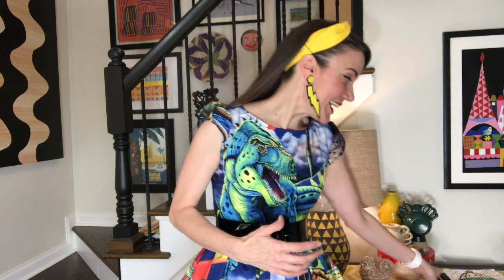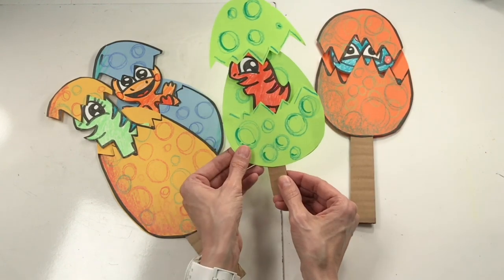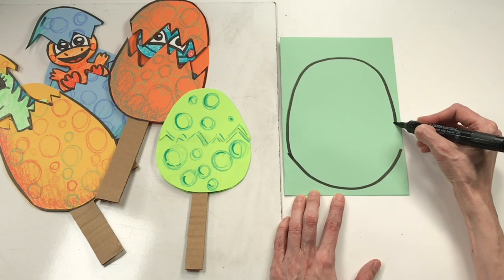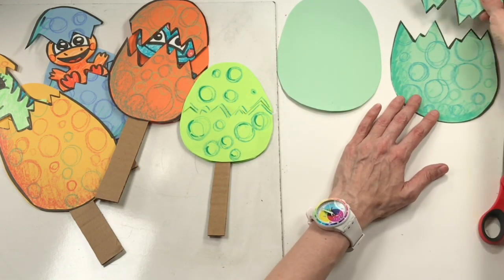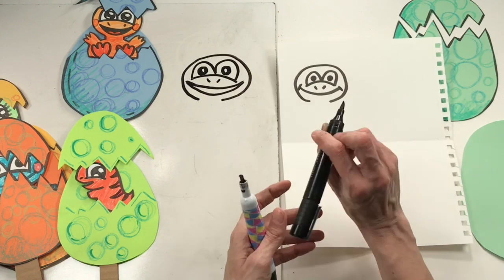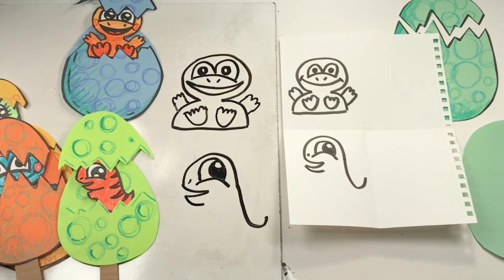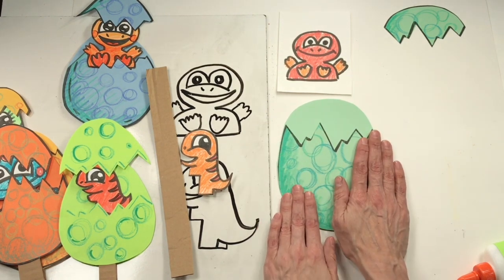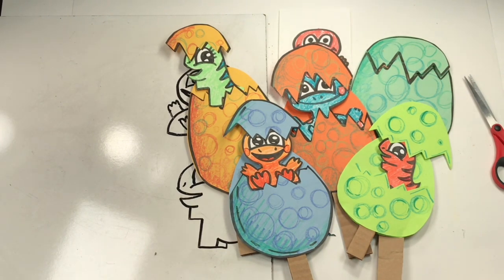Making Baby Dinosaur Puppets | Dinosaur Week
On today's Art Class with Cassie we will learn how to create a baby dinosaur stick puppet.